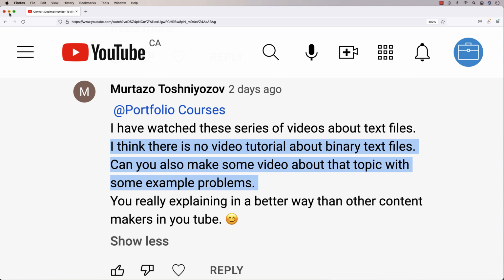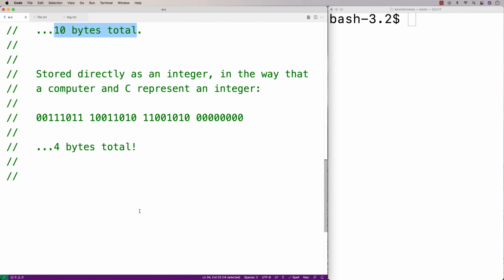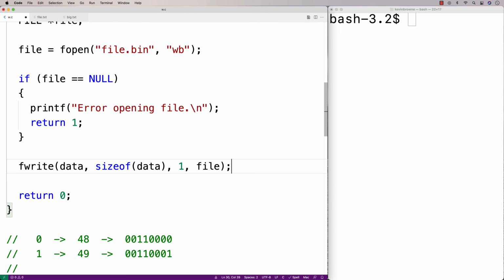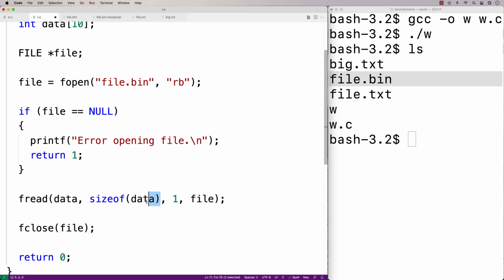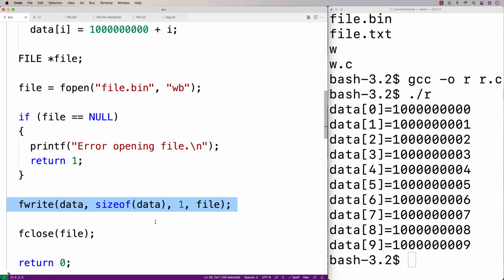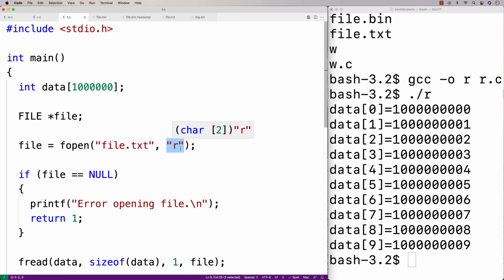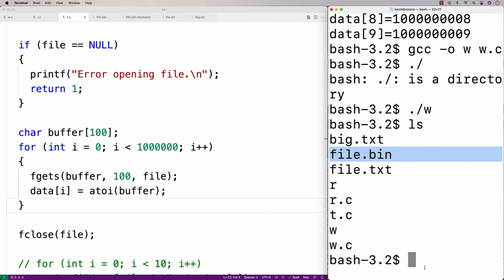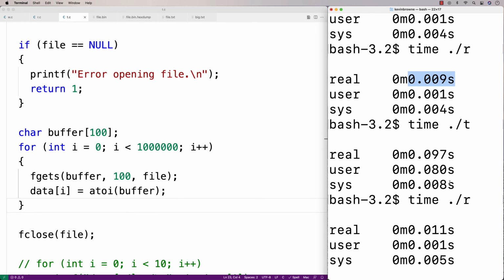Binary File Access Introduction | C Programming Example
An introduction to accessing binary files using C, including reading to binary files and writing from binary files, and a look at the differences compared to accessing text files.  Source code  to build a portfolio that will impress employers!